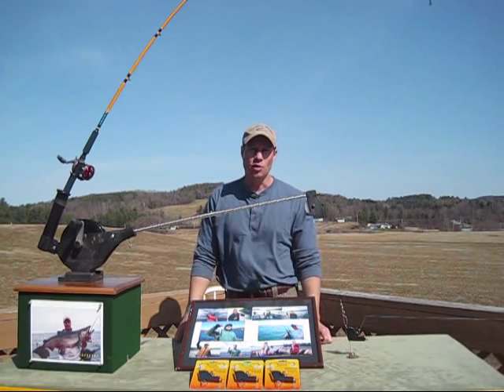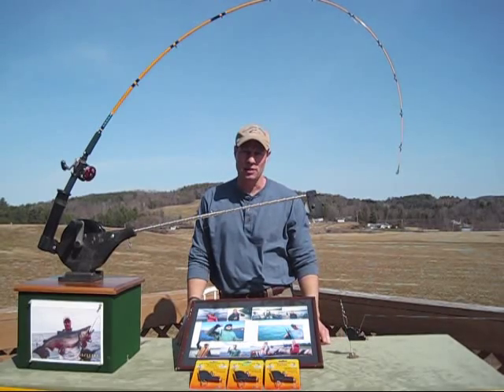Chamberlain Downrigger Release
Presenting the revolutiuonary Chamberlain Downrigger Release! This is an instructional video featuring it's inventor Keith Chamberlain. Enjoy!